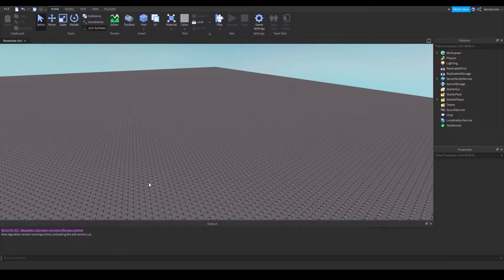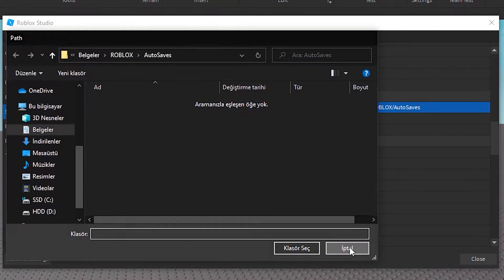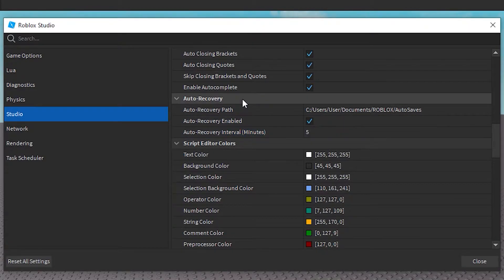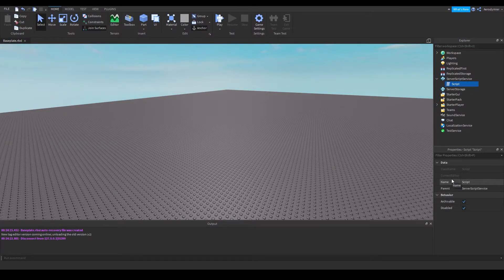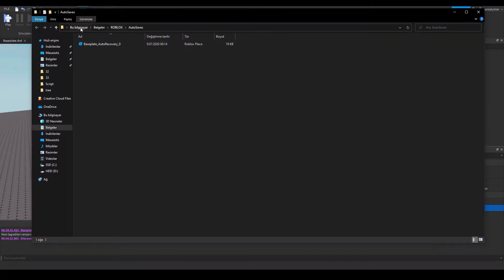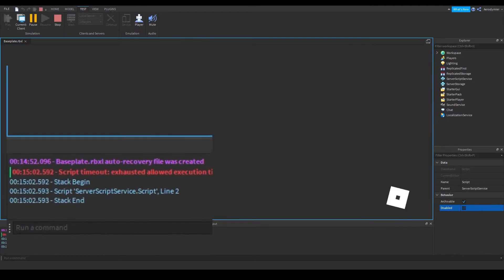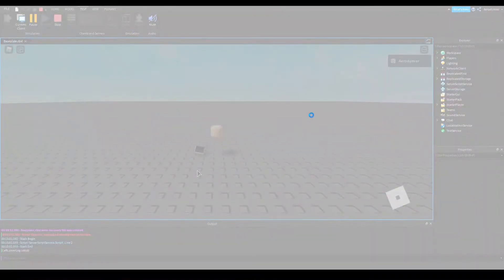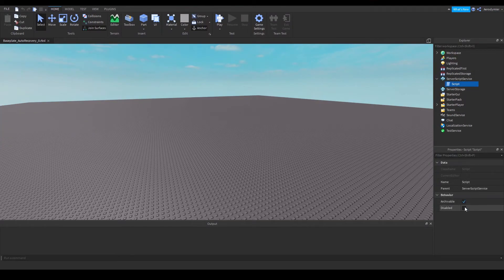How to enable/configure Roblox Studio Auto-Saves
Topics in this video:
- How to change auto-save directory
- How to enable auto-saves
- When do auto-saves get created
- How to recover an auto-save
- How to locate to auto saves
- A quick demonstration

Note: Don't forget to save the auto-save or it'll be gone forever! Disk will probably overwrite it so you won't be able to save it with recovery programs either.